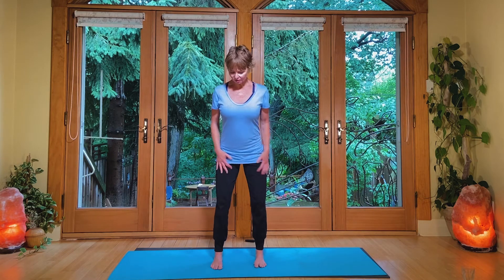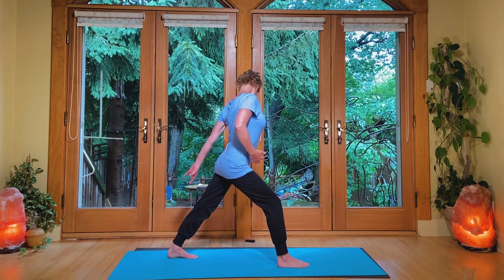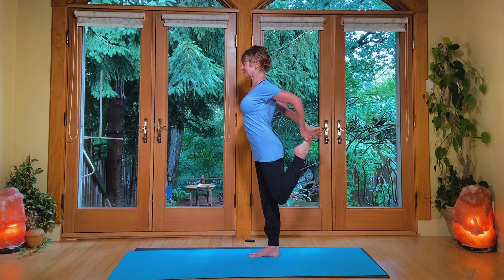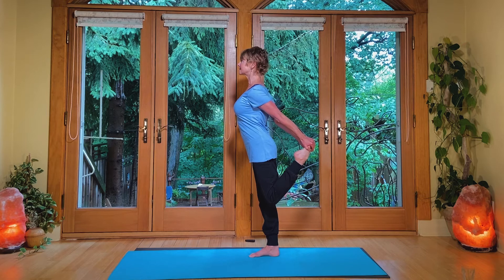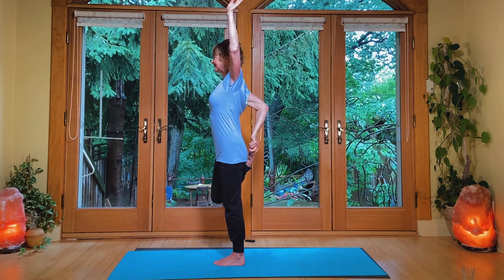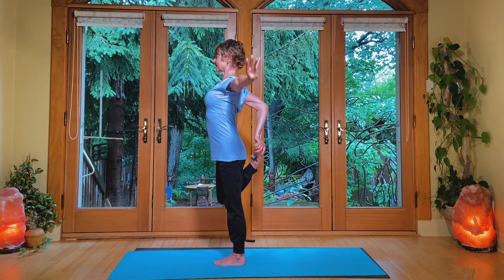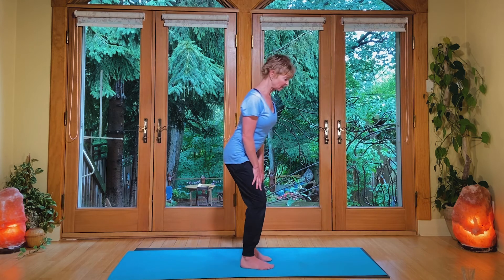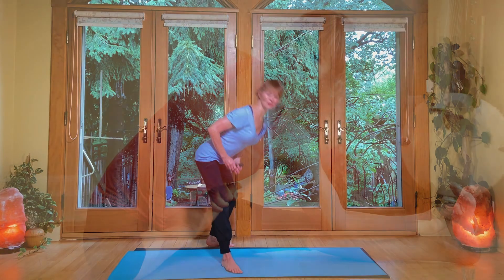After Walk Stretches | Celeste Inspires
Celeste offers a quickie stretching routine to do after your walk or 10 min into your walk to warm up and stretch:
-calves,
-low back,
-knees, both ligaments and behind the knee
-thighs; quads,
-low core (to help assist a tall posture)
-balance.
You may wish to repeat this entire sequence after you run through the poses.  Enjoy and share with any crusty friends!

Celeste teaches how to use the mind's energy to live a life that honours your emotional needs and learn how to trust your body's signals.  Through yoga, mindfulness and meditation training you will learn really honest ways to use your current circumstances in life, whether helpful or extremely daunting to grow and adapt to integrate the changes you know you need to make.

Celeste Inspires recommends that you consult with your physician regarding the applicability of any recommendations and follow all safety instructions before beginning any exercise program. When participating in any exercise or exercise program, there may be a possibility of physical injury. If you engage in this exercise or exercise program, you agree that you do so at your own risk, are voluntarily participating in these activities, assume all risk of injury to yourself.